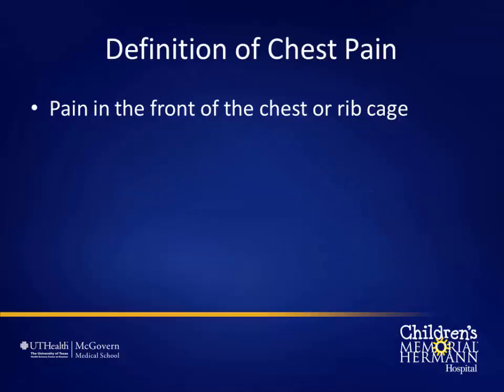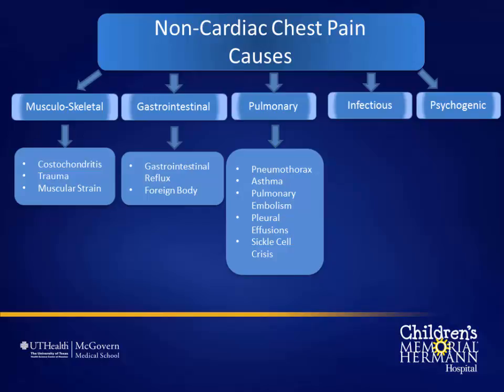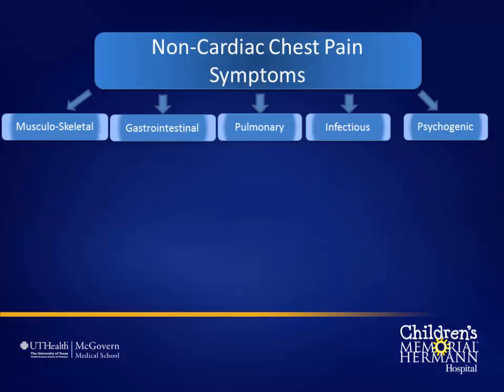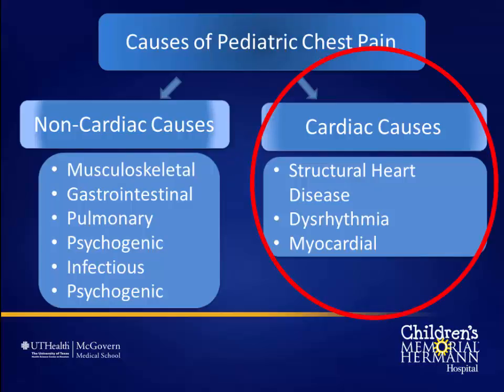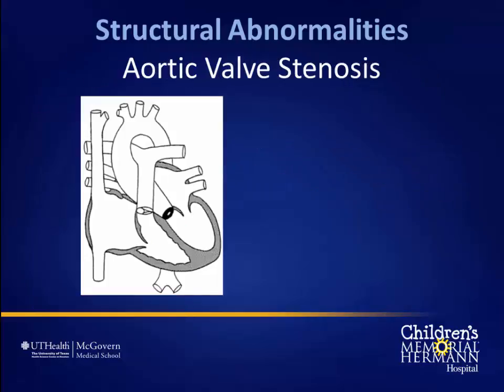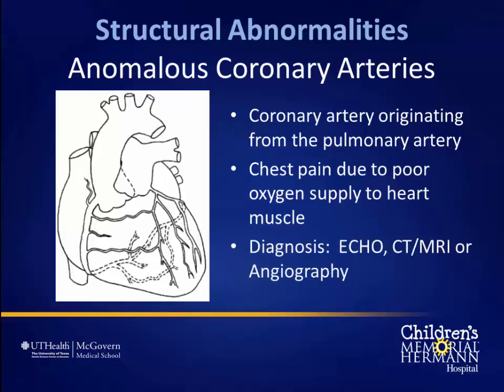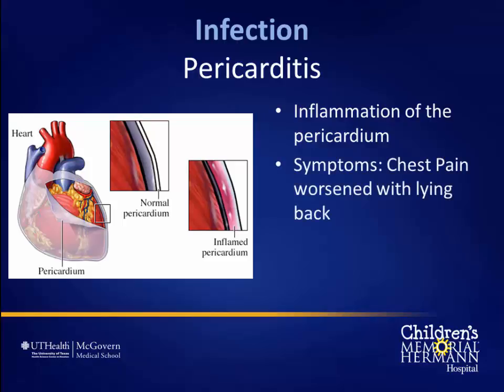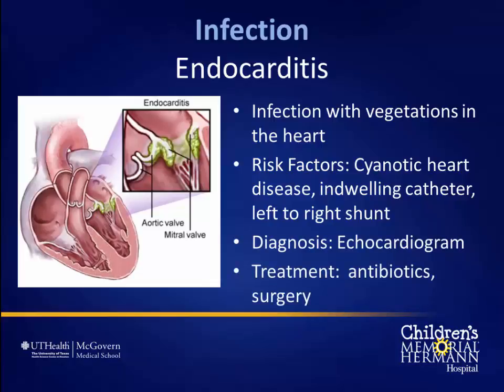Pediatric Chest Pain with Dr Elizabeth Wang